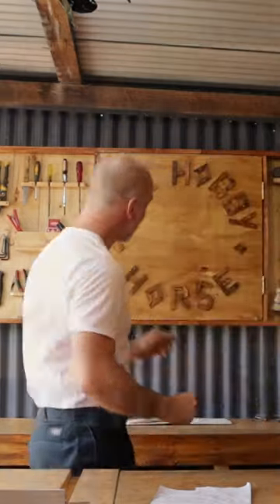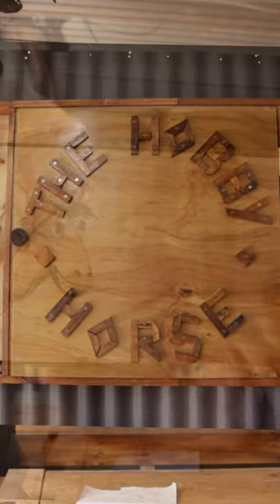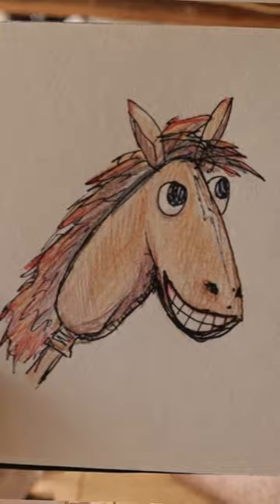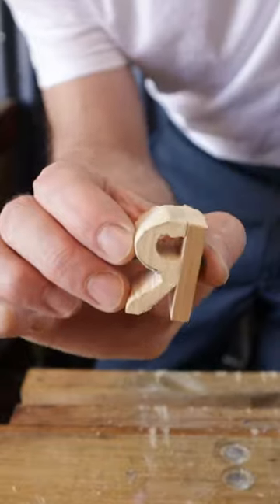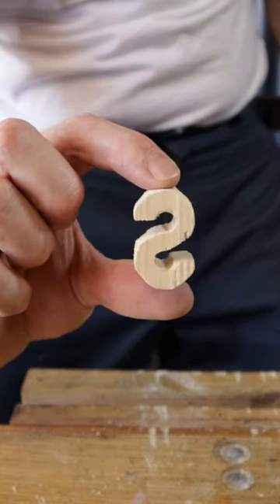How to print shirts with a wooden stamp and old acrylic paints.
In this episode watch how you can turn a pile of pallet off cuts into a reusable stamp to make not so polished bespoke shirts. Capturing all the essence of what The Hobby Horse is, I continue in a amateurish and even hap hazard way, making a hobby horse merchandise for all the family and more. Using Liquatex and old acrylic paints, and a bunch of trial and error, we manage to get some printed shirts that look quite snazzy!